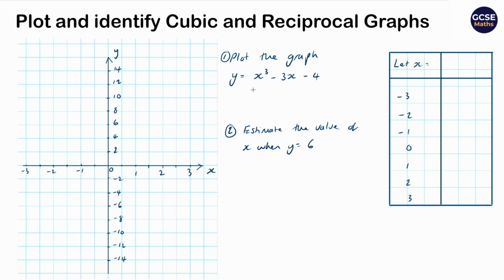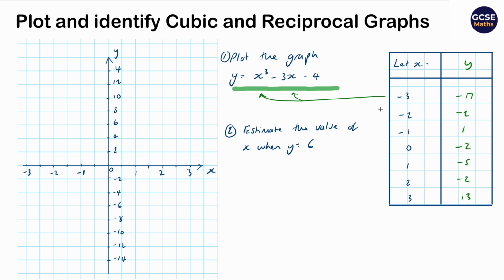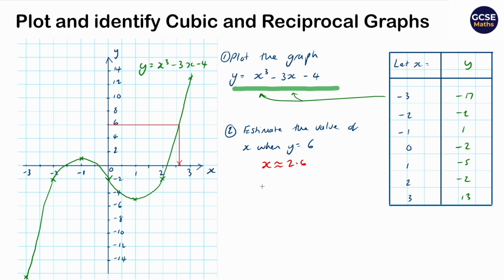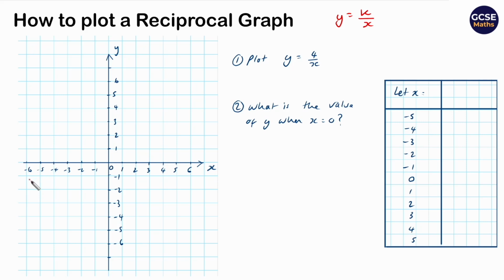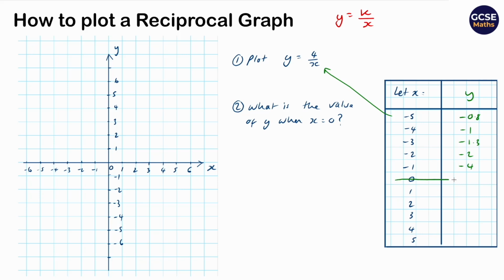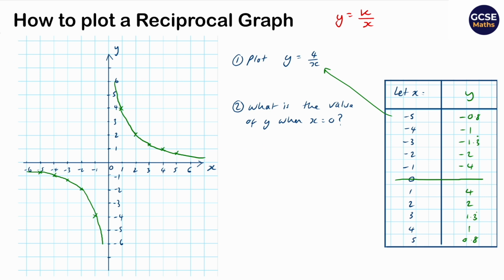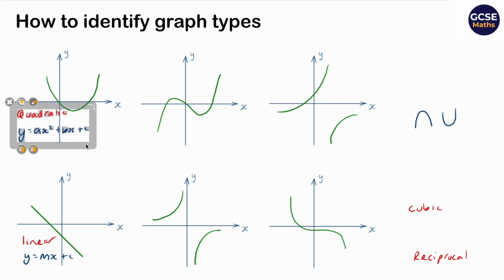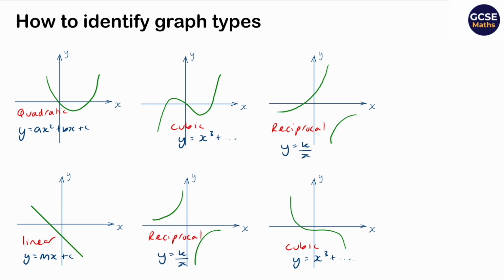Recognise, Sketch and plot Cubic & Reciprocal Graphs (GCSE Maths)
Recognise the shapes of Cubic and Reciprocal graphs.
Sketch and Plot Cubic & Reciprocal graphs.

GCSE maths - AQA, EDEXCEL, OCR, and iGCSE